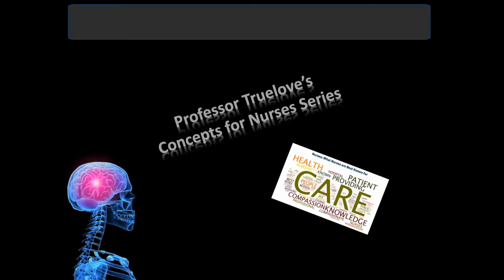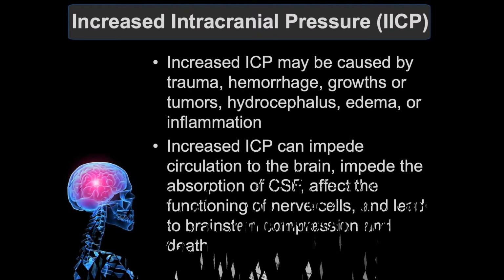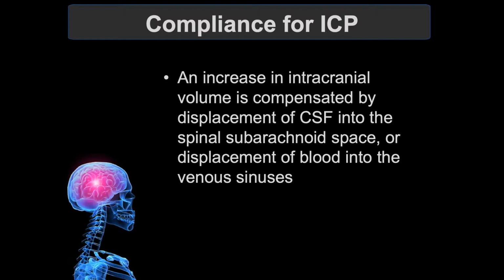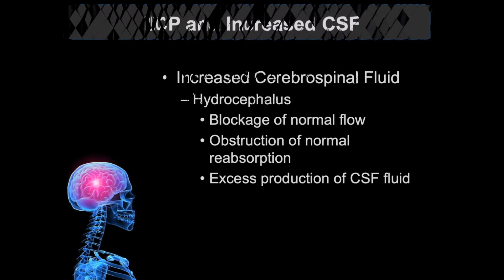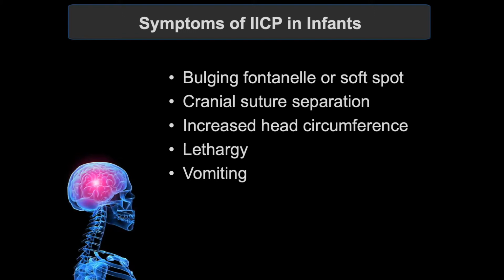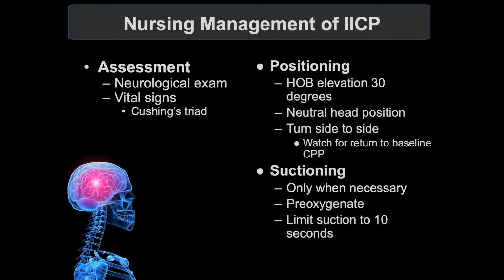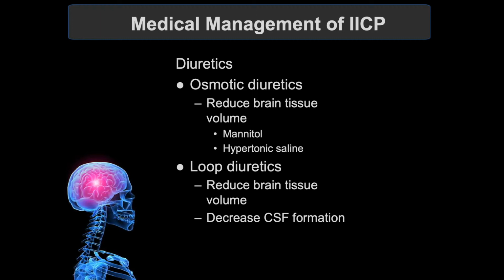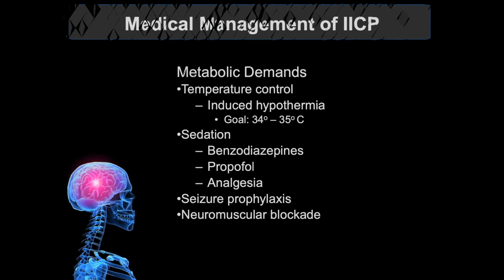Increased Intracranial Pressure